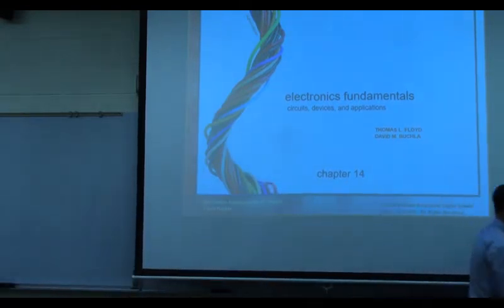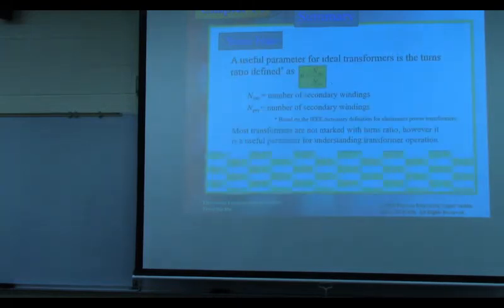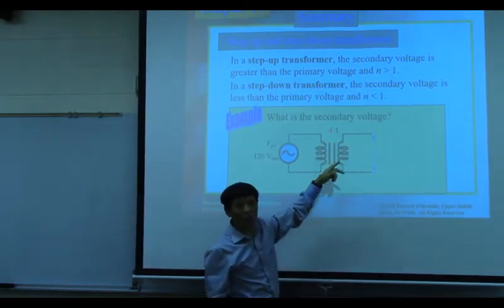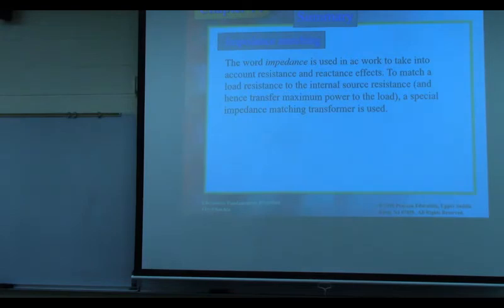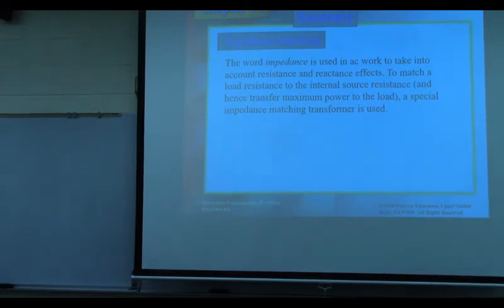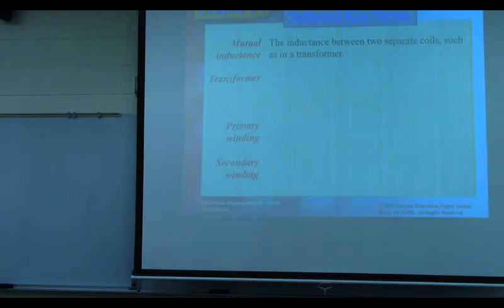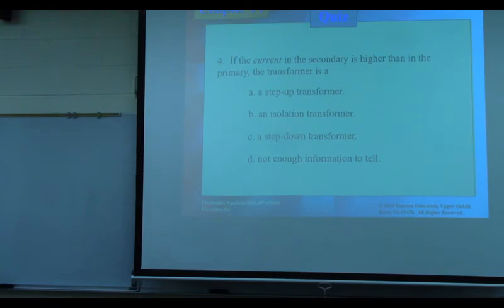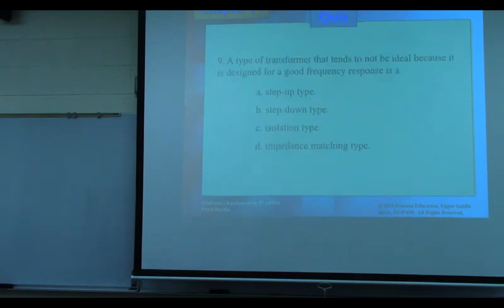USM ECET101 Unit 15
USM ECET101 Unit 15: transformer